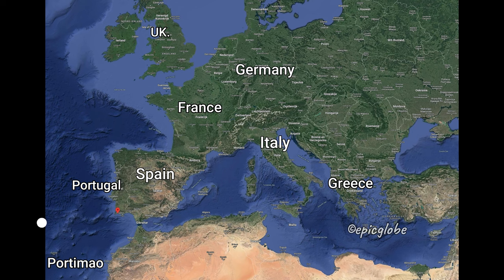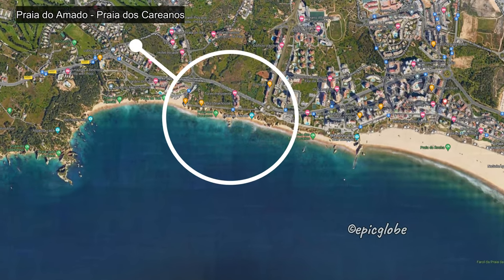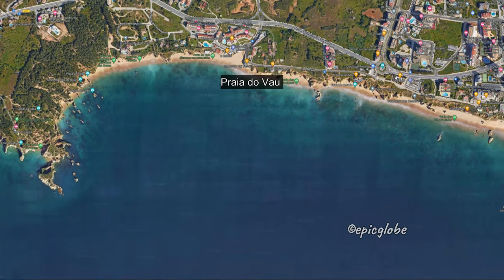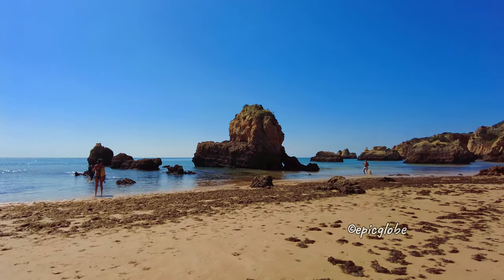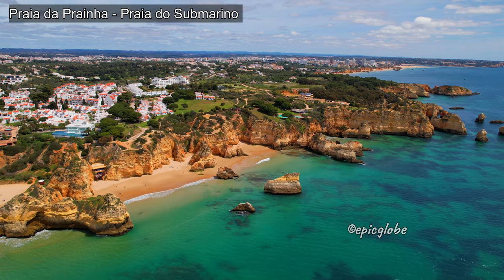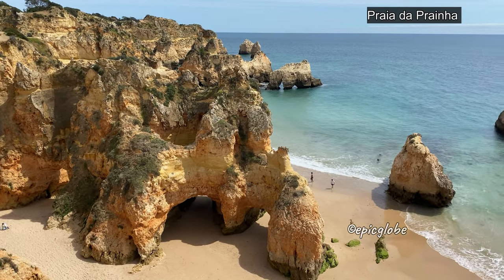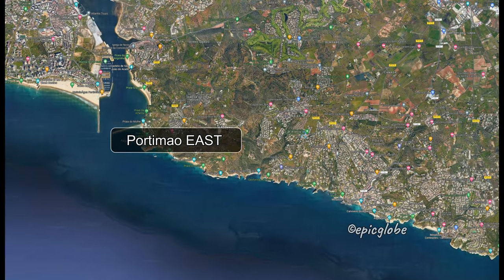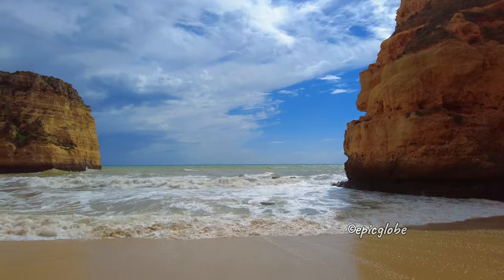BEST OF PORTIMAO - ALGARVE - PORTUGAL - Algarve Beaches travel guide 4k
0:00 : Intro with amazing drone shots of Portimao
0:35 : Praia da Rocha and Praia dos tres Castelos
1:44 : Praia do Amado and Praia dos Careanos
2:46 : Praia do Vau and Praia do Alemao
3:33 : Praia Joao de Arens and Rocha do Leao
4:24 : Church of Portimao : Igreja de Nossa Senhora da Conceicao,  Port, Fountain,
4:52 : Ferragudo Town ,  marina, port, castle , Arade River,
5:51 : Praia da Prainha and Praia do Submarino
7:10 : Passadicos de Alvor
8:05 : Portimao East Beaches
8:16 : Praia do Paraiso
8:54 : Praia dos Tres Castelos
9:20 : Praia do Vale de Centeanes
9:41 : quick views of Lagos, Albufeira ,..
10:04  : Short views of Sagres , Praia de Tonel

creative commence license